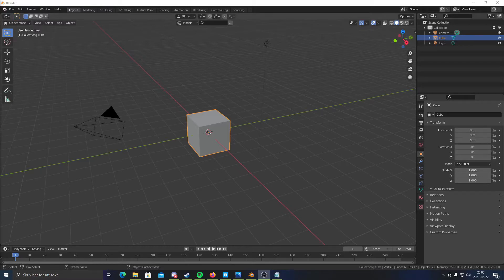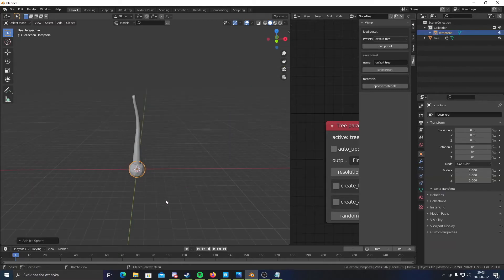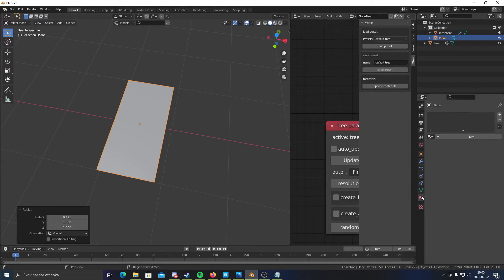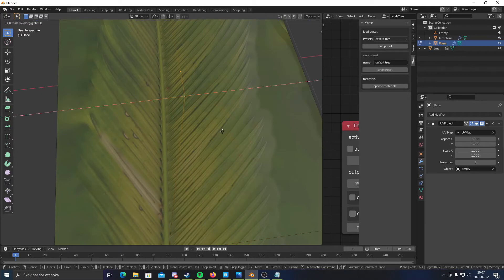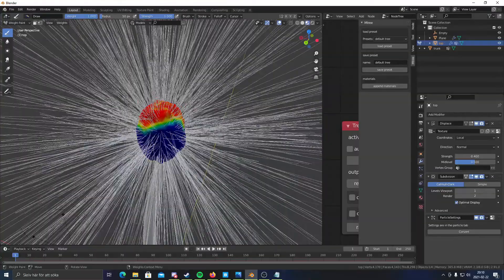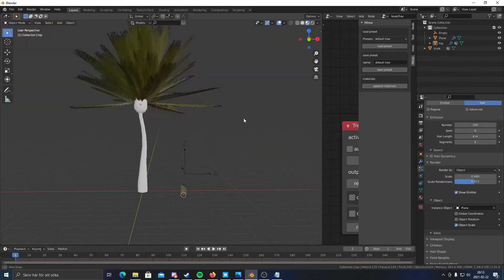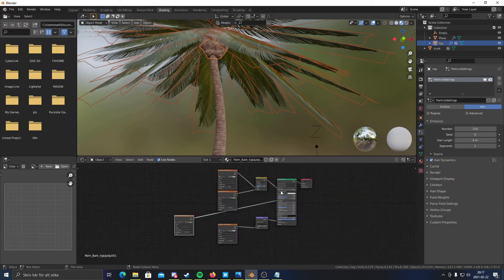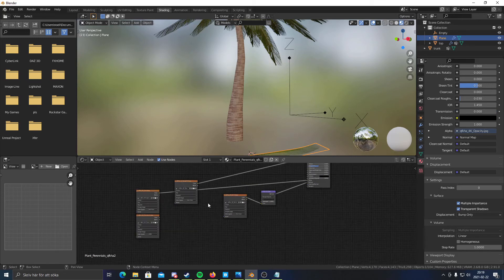Create a realistic palm tree blender 2.91 and up